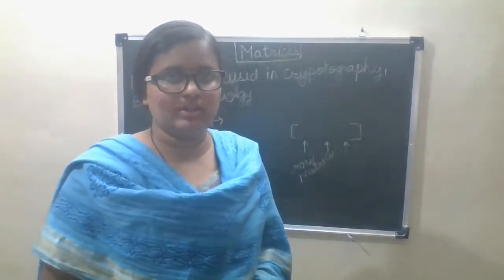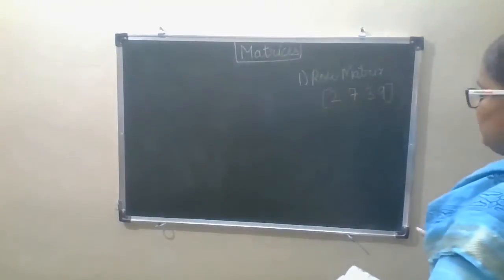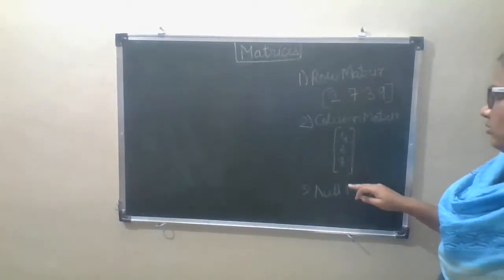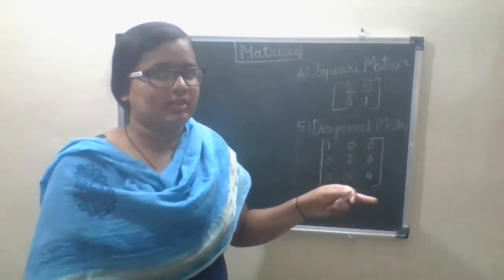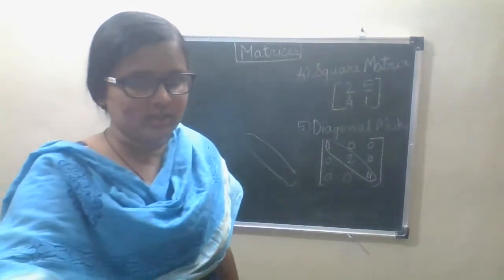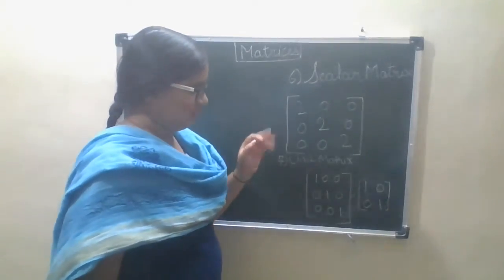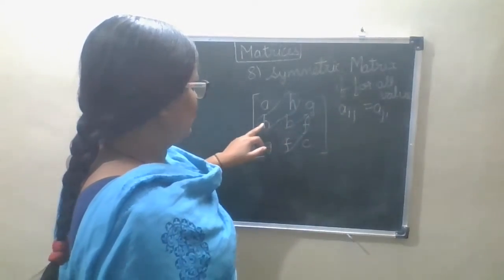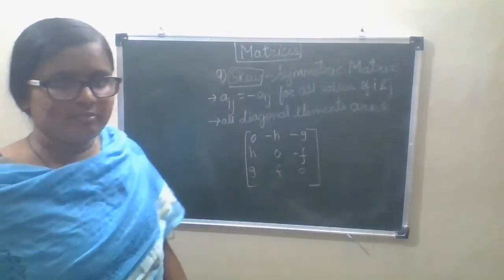matrices part 1